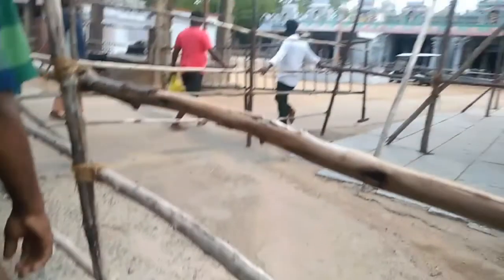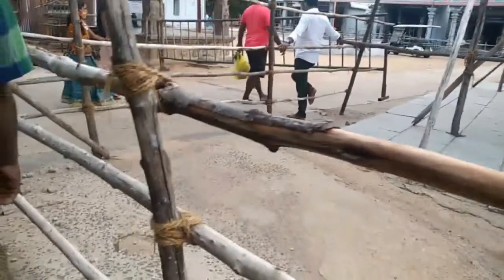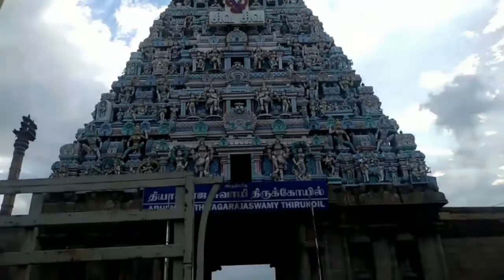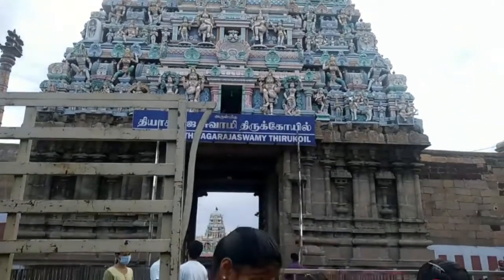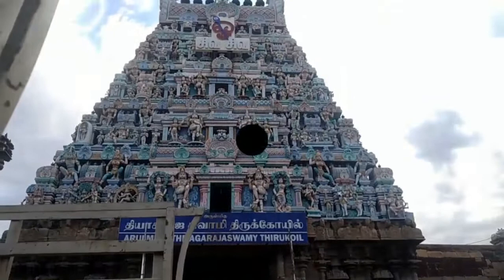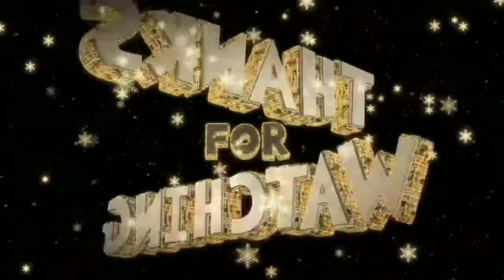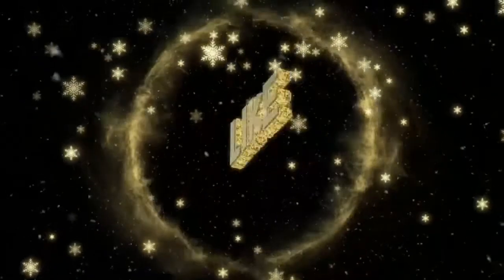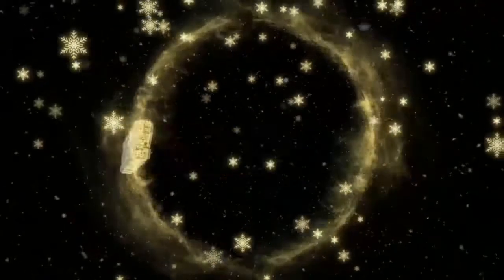வடிவுடை அம்மன் கோவில் | Vlog | Thiruvottiyur | S. m kids Junction